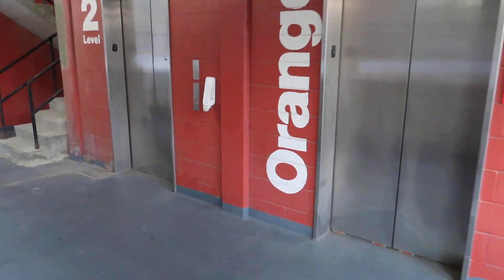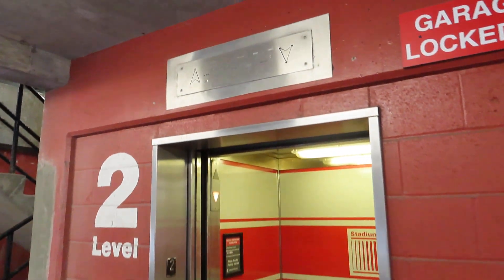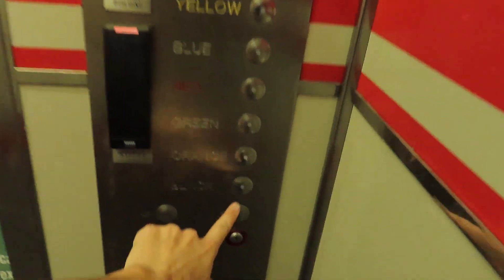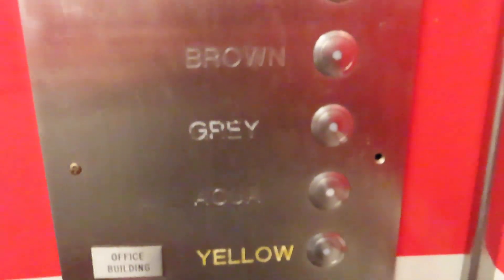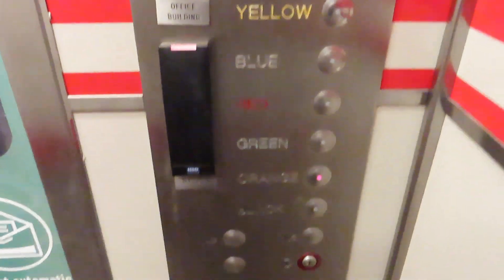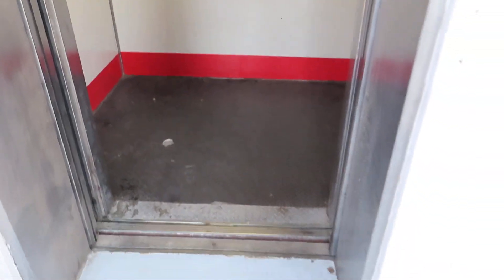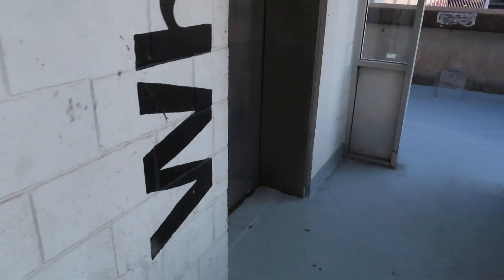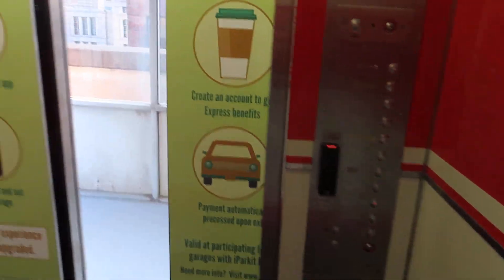Original! Westinghouse traction elevators (NW) at Busch Stadium West garage, St. Louis MO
Shot 9/9/2021.

Ok, so technically these were modded once already, but there no existing videos before the current mod.
Seeing the mod, and then seeing these, these are due for a mod.  I have no idea why Black was locked.